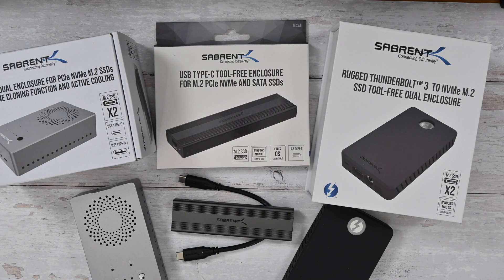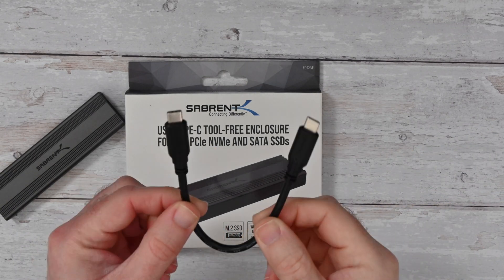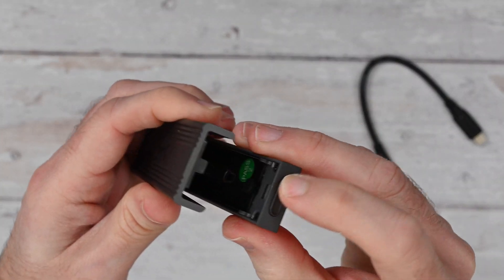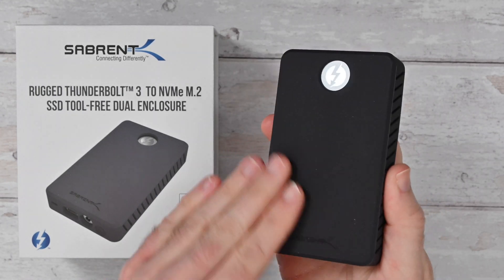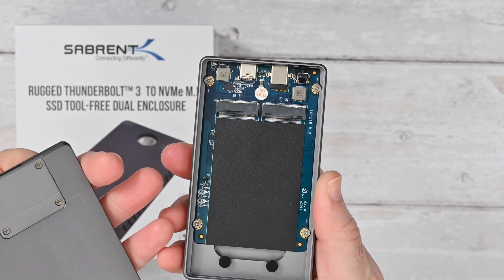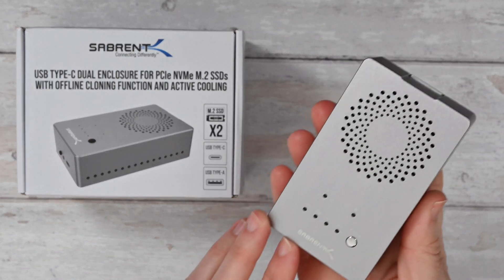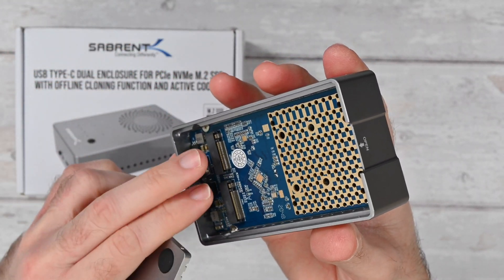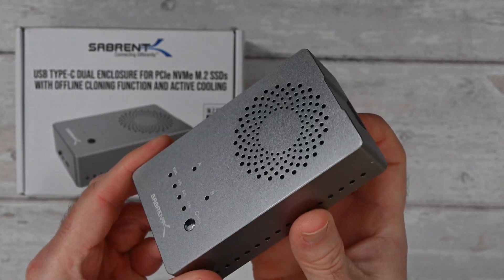Sabrent NVMe SSD Enclosures Review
Please Note: These DO NOT come with an SSD. You need to add your own compatible Solid State Drive.

The Sabrent USB 3.2 Tool-Free Enclosure for M.2 PCIe NVMe and SATA SSDs is the perfect solution for your enclosure needs!

The Sabrent USB Type-C Tool-Free Docking Station for PCIe NVMe M.2 SSDs with Offline Cloning Function is the perfect solution for your Docking & Cloning needs!

The Sabrent EC-T3DN is a rugged Thunderbolt 3 To NVMe M.2 SSD Tool-Free Dual Enclosure is the perfect solution for your external storage needs!